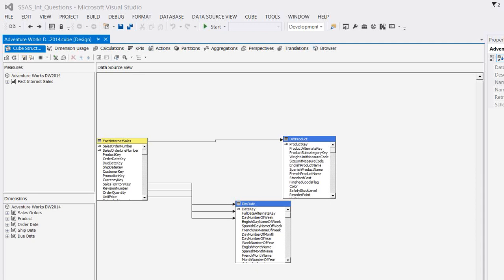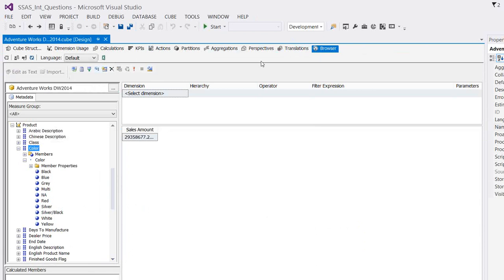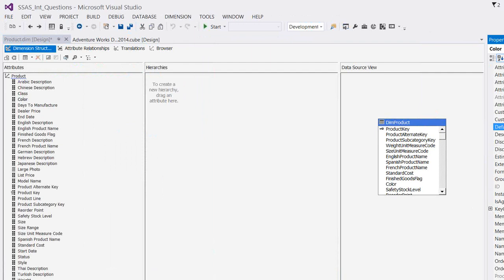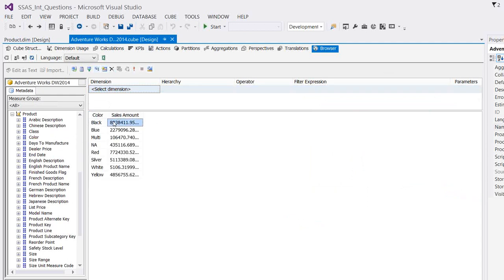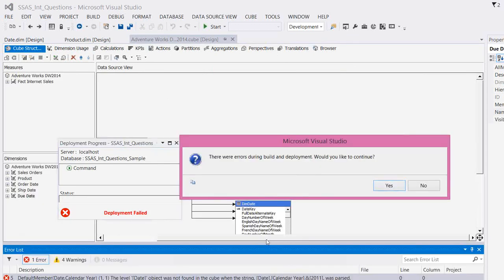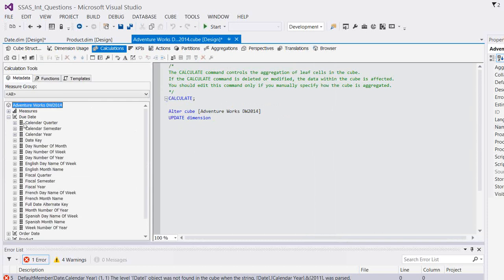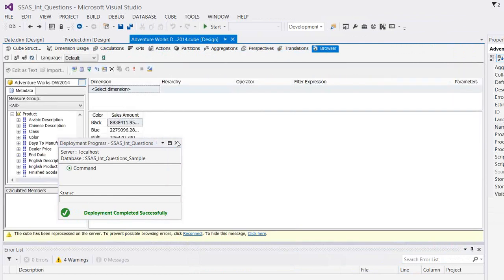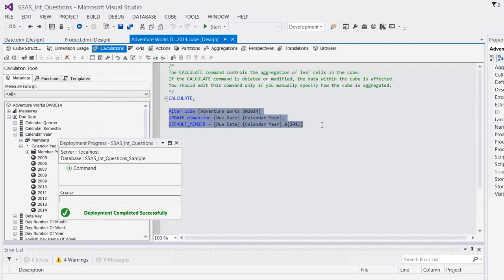SSAS Interview Questions: How many ways we can add DEFAULT MEMBER for an attribute